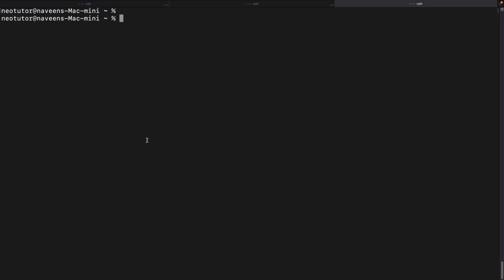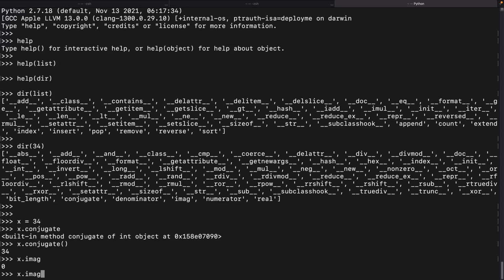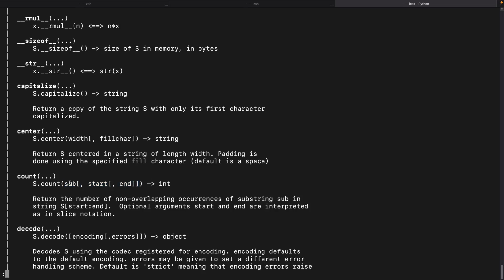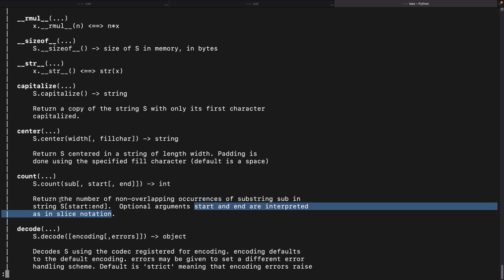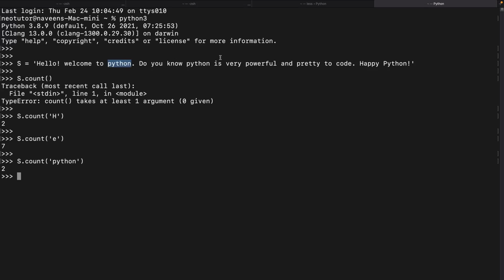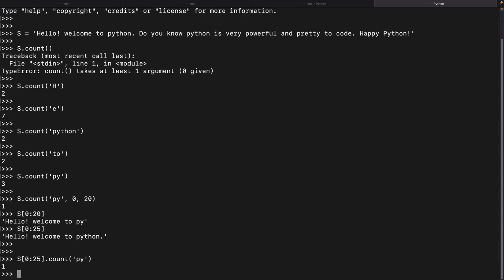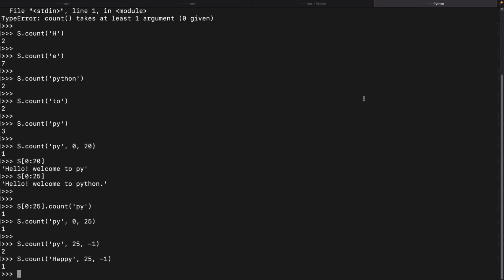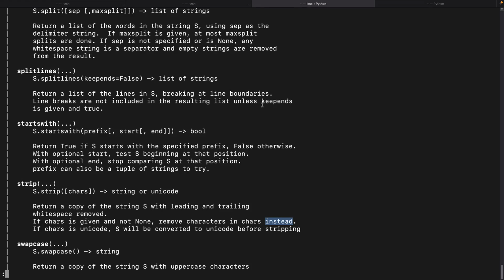How to get Help in Python Interpreter and How to read documentation